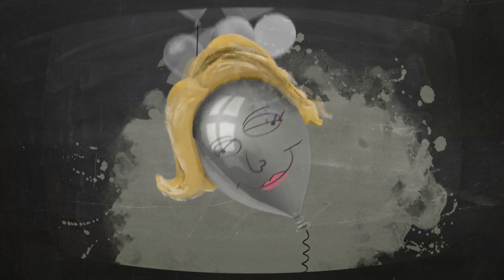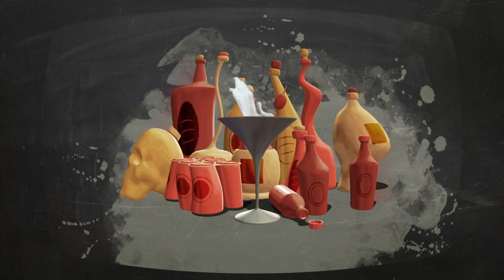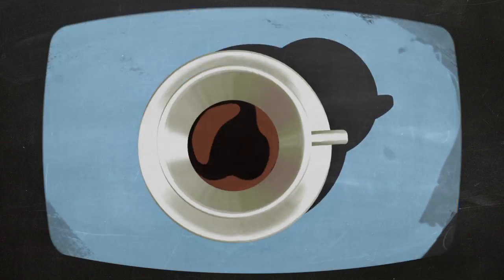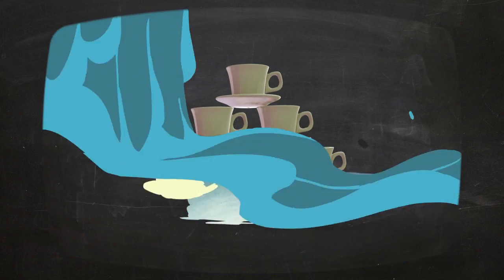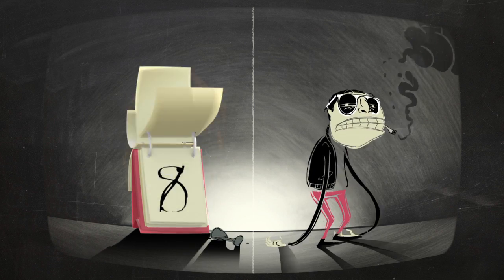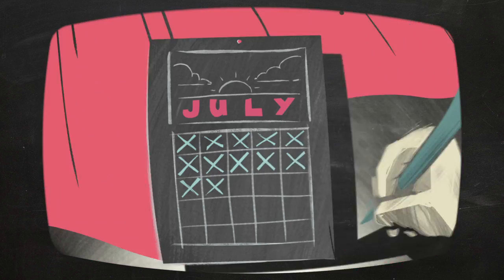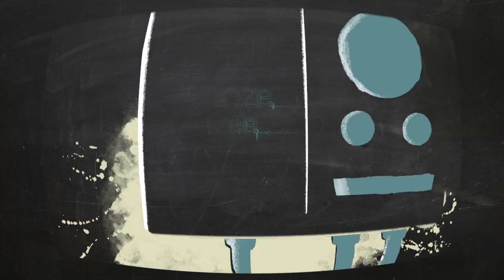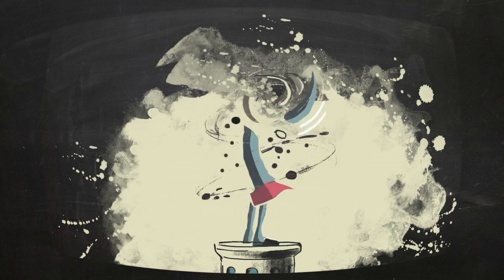Imagine what you could achieve without a hangover - Dry July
This Dry July, imagine what you could achieve without a hangover!

To show the benefits of 31 gloriously hangover-free days, we're embarking on a challenge to break as many world records as possible throughout July and attributing them to our sobriety.

Video Credits

Animation
Company: Toybox
Director: Andrew Newland
Producer: Nanette Miles

Music
Company: Composr

Voice over
David Baldwin

Clemenger
Creative team: Ben Clare and Brendan Willenburg
Sound design by Anthony Tiernan